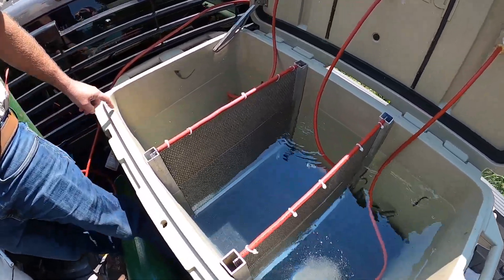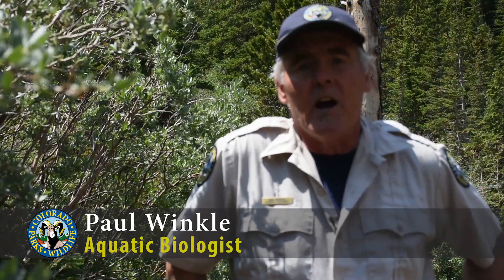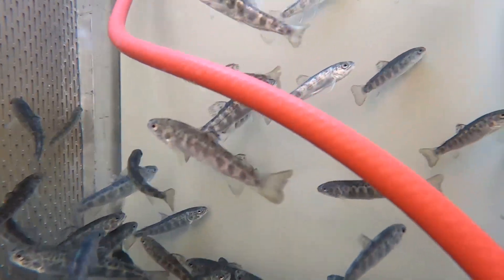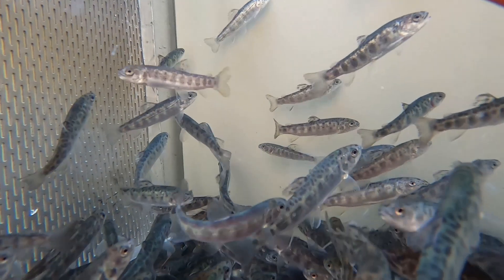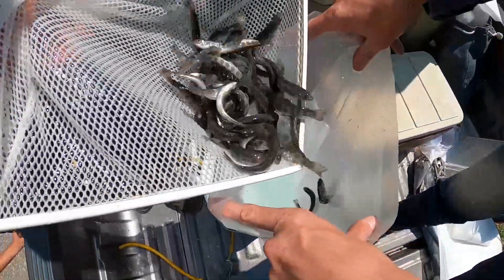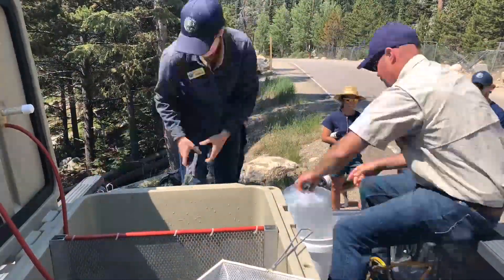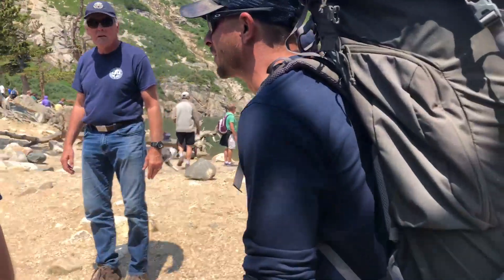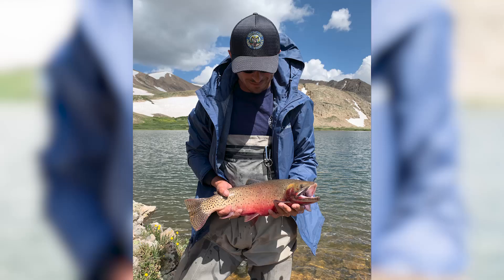Stocking tiger trout into Saint Mary's Lake in Colorado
1,000 tiger trout were stocked into Saint Mary's Lake in Clear Creek County in mid-July. Stocked as three-inch fish raised by the Mt. Shavano Hatchery, aquatics and hatchery personnel hiked them up in bags for release into the lake sitting above 10,000 feet in elevation.

Tiger trout are a sterile hybrid fish produced by crossing a brown trout with a brook trout. In Colorado, CPW produces them at our Monte Vista & Mt. Shavano hatcheries, who will stock over 126,000 tiger trout in 2021.